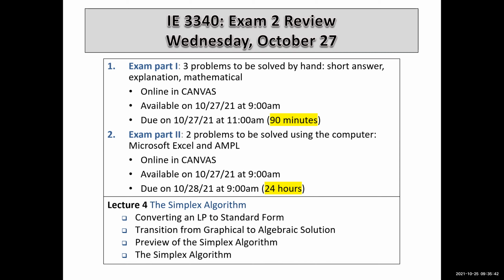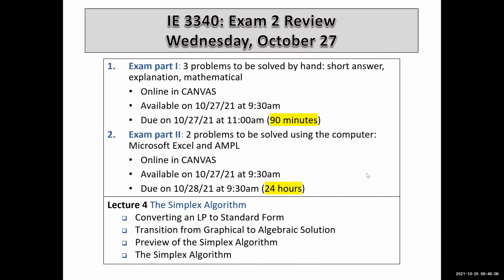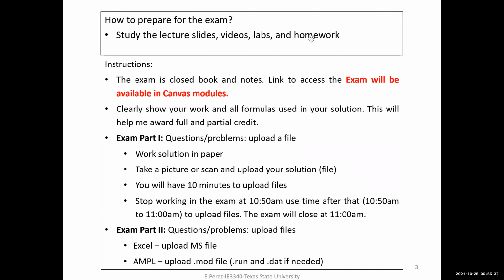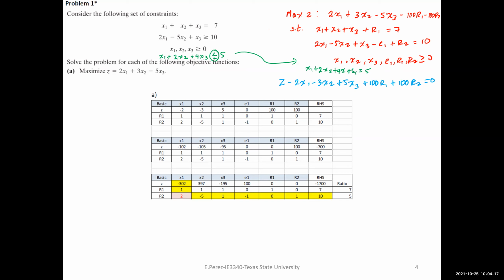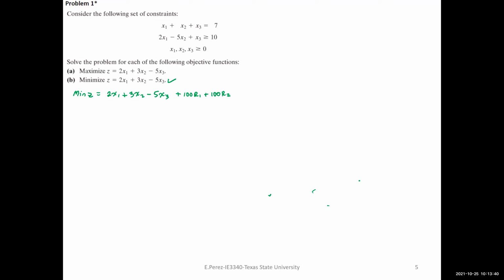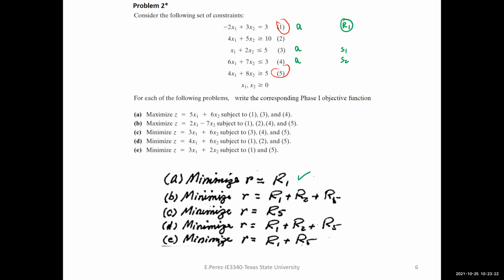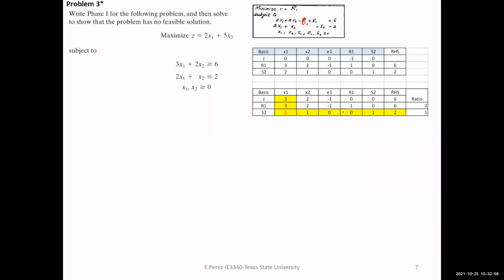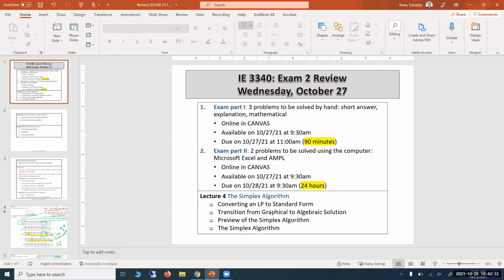Review Exam 2 IE 3340 102521